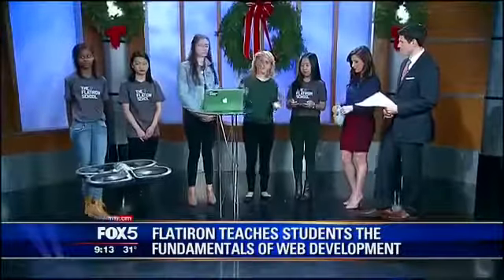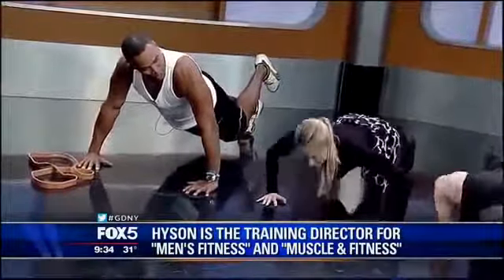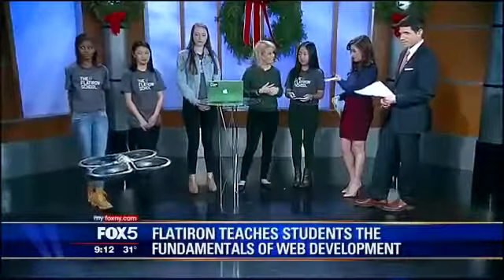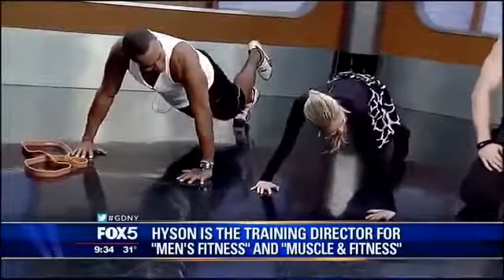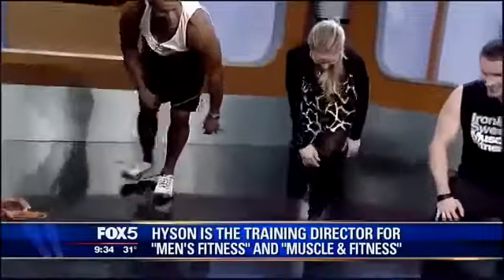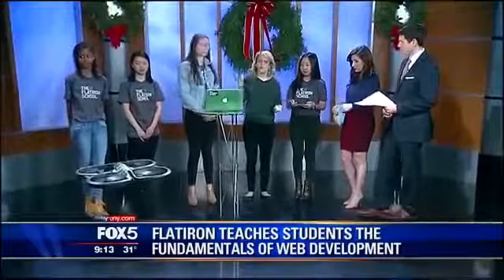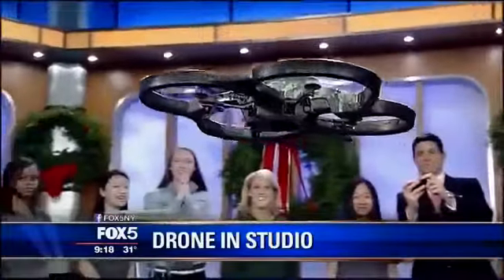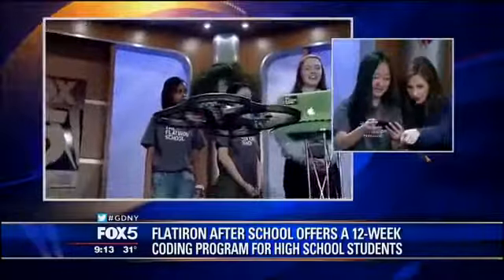Teresa Priolo hot body, legs & high heels (1-01-14)